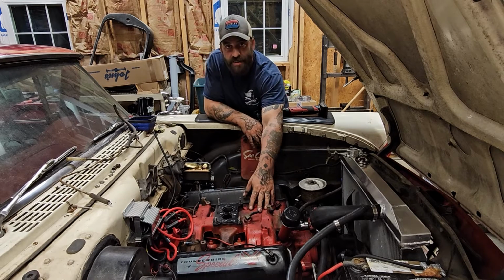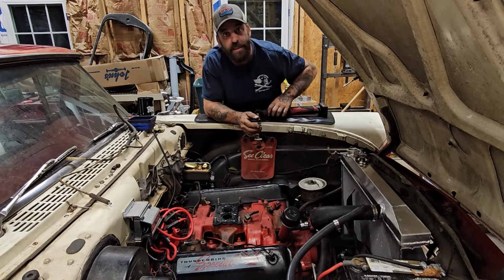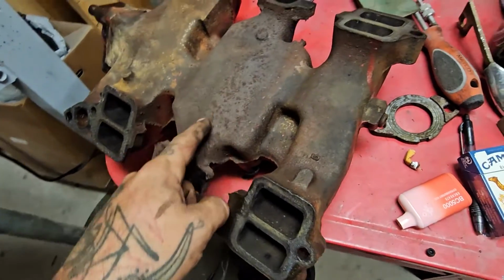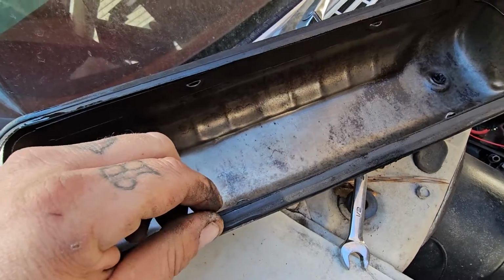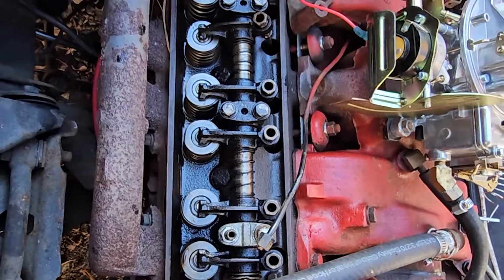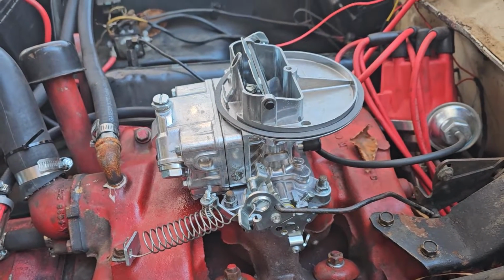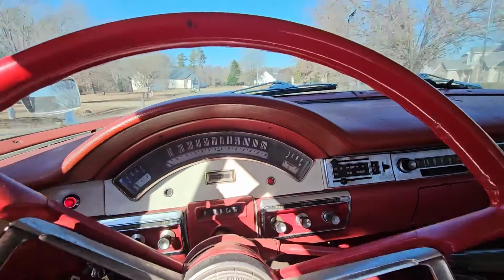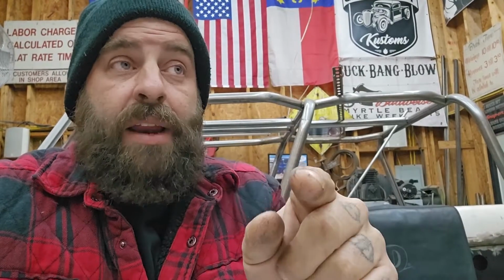1957 FORD FAIRLANE 500 Y BLOCK wrap up this round of work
in this video we are going to replace the carb, replace the intake gaskets and adjust the valves and do some test drives